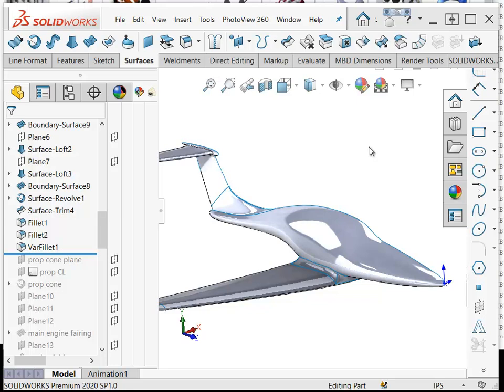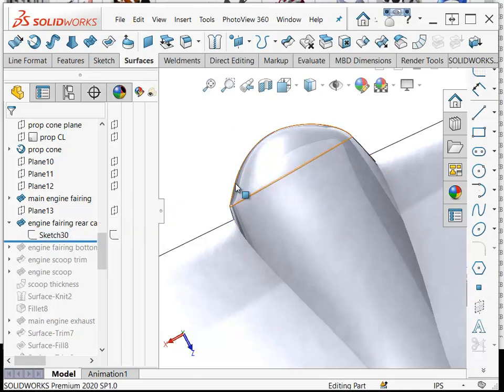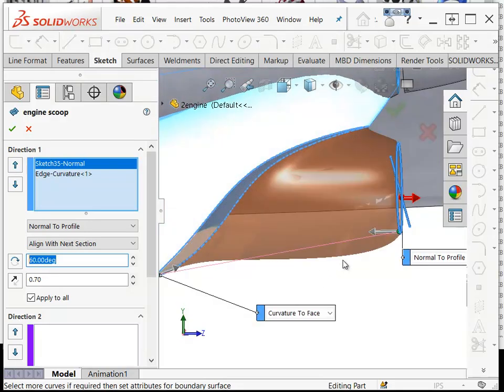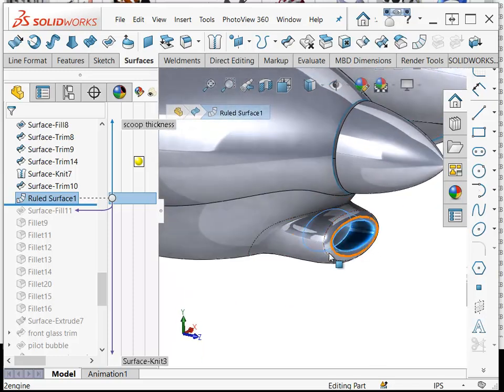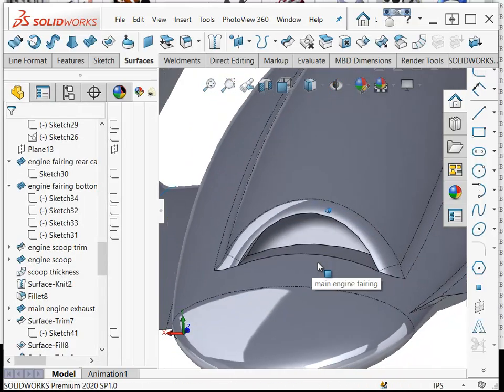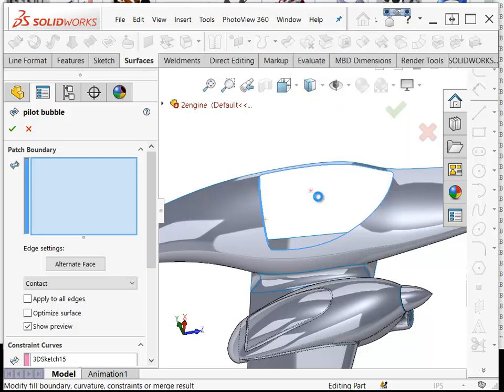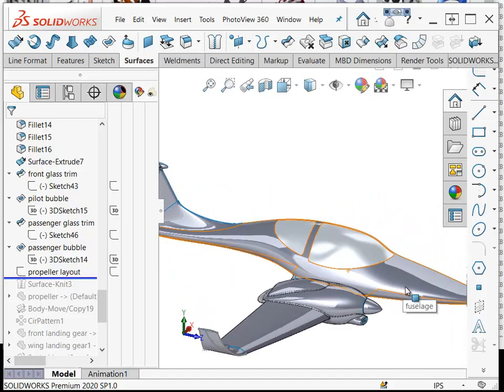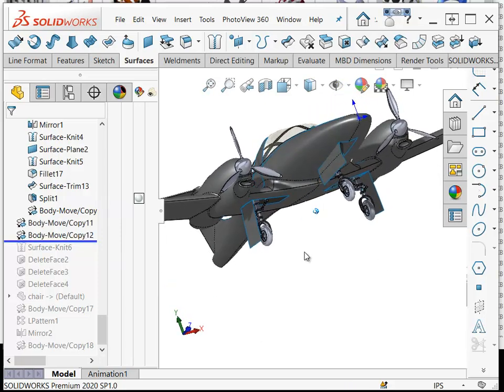Solidworks airplane surface model part 2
This is the continuation of part 1 on how to build this plane using surfaces in Solidworks.